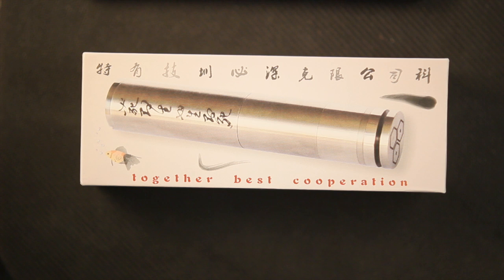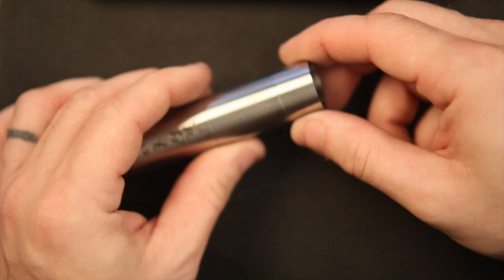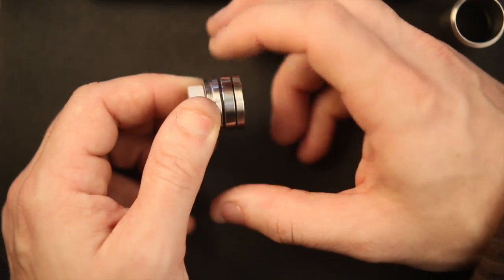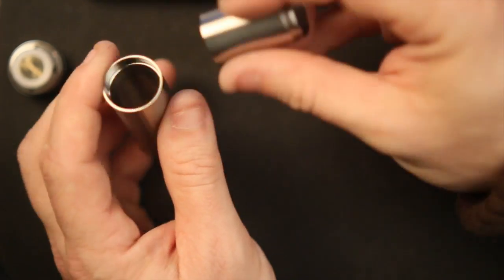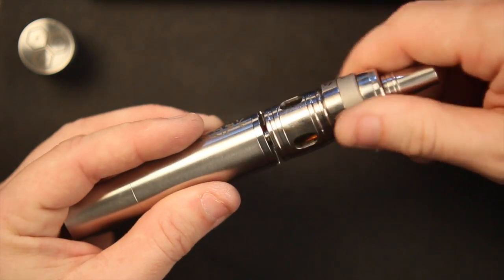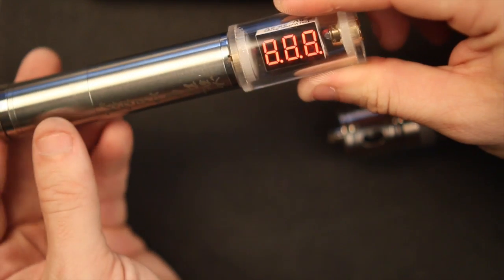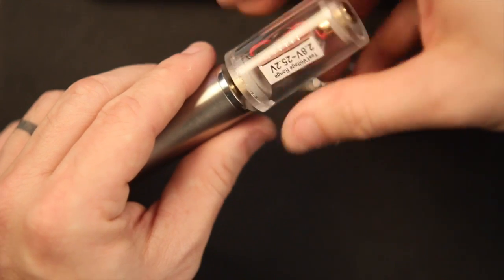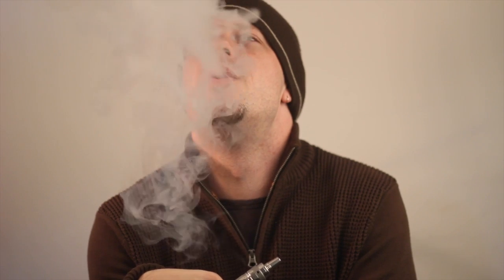Tobeco Turtle Ship Clone Review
Here is a link for our facebook page and for the Turtle Ship mod by Tobeco.  Please leave comments on the video or on our Facebook Page.